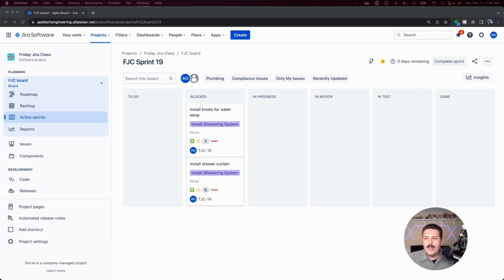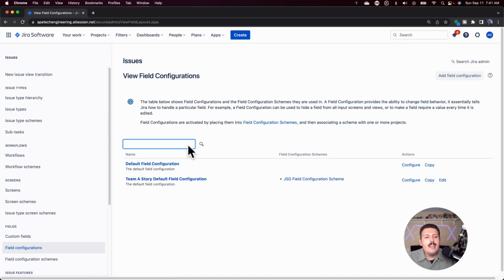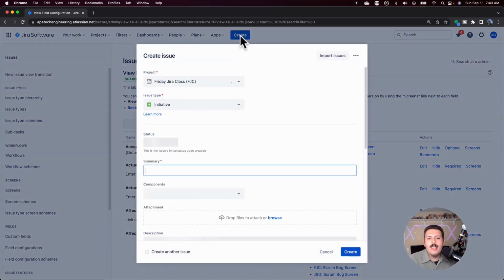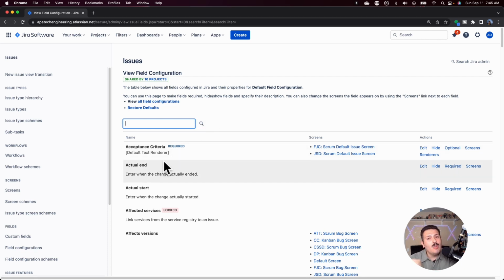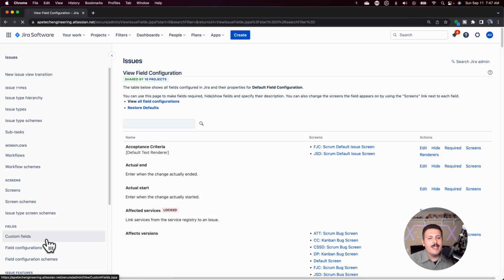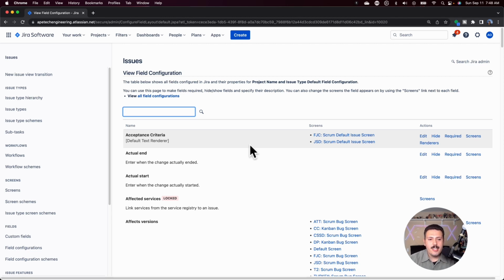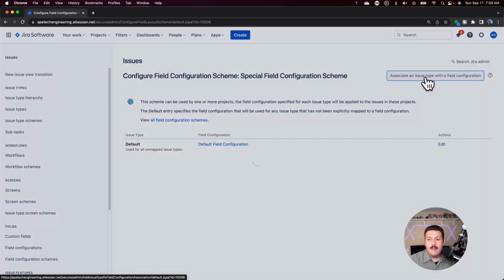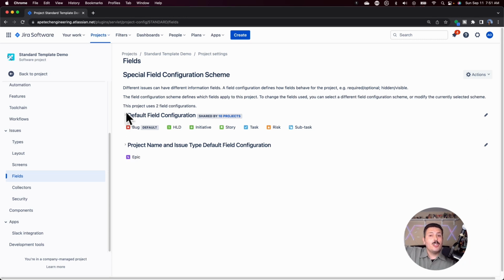How to Configure Field Configurations in Jira | Atlassian Jira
In this atlassian jira video, I am going to teach you about field configurations and how to use them to help you solve conflicts between teams' required fields. Configuration fields are one of the more complex things in Jira. As an administrator, misconfiguring field configurations is probably the easiest way to get into trouble. Watch this guide before you start making changes to your field configurations. This is especially true if you if you try to make a field required only to find out that field is now required for everyone across your Jira instance. Bookmark this tutorial and make sure you can easily reference it later.